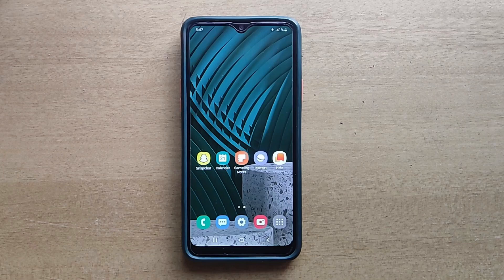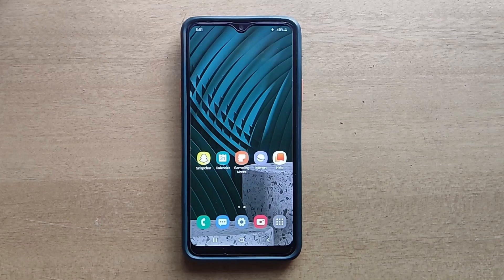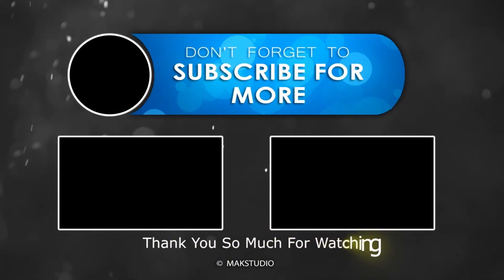How To Set All Messages Mark As Read In Samsung A22 5G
How To Set All Messages Mark As Read In Samsung Galaxy Mobile

Included contents in this video:

1.How to Change All Messages Mark As Read In Samsung Galaxy Mobile

2.How to Edit All Messages Mark As Read In Samsung Galaxy Mobile

3.How to Set All Messages Mark As Read In Samsung Galaxy Mobile

4.How to Reset All Messages Mark As Read In Samsung Galaxy Mobile

5.How to Manage All Messages Mark As Read In Samsung Galaxy Mobile

6.How to Adjust All Messages Mark As Read In Samsung Galaxy Mobile

7.How to Select All Messages Mark As Read In Samsung Galaxy Mobile

8.How to Apply All Messages Mark As Read In Samsung Galaxy Mobile

9.How to Setting All Messages Mark As Read In Samsung Galaxy Mobile

10.How to Manually Change All Messages Mark As Read In Samsung Galaxy Mobile

11.How to Choose All Messages Mark As Read In Samsung Galaxy Mobile

12.How to Replace All Messages Mark As Read In Samsung Galaxy Mobile

13.How to Restore All Messages Mark As Read In Samsung Galaxy Mobile

Shortcut:  Menu Guide :

Samsung A30
Samsung A20 4G
Samsung A12
Samsung A03
Samsung A10
Samsung A21
Samsung A22
Samsung A6
Samsung A31
Samsung A50
Samsung A51
Samsung A52
Samsung A53
Samsung F12
Samsung F13
Samsung F20
Samsung F22
Samsung M12
Samsung M13
Samsung M21
Samsung M30
Samsung M31
Samsung M32
Samsung M33
Samsung M35
Samsung M51
Samsung M52 5G
Samsung M53
Samsung M33
Samsung M13
Samsung M23
Samsung M50